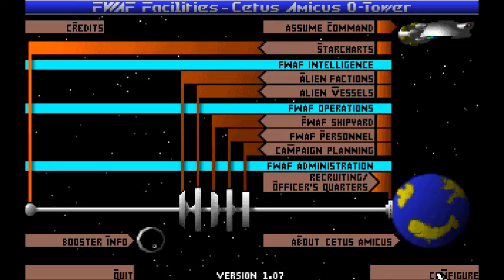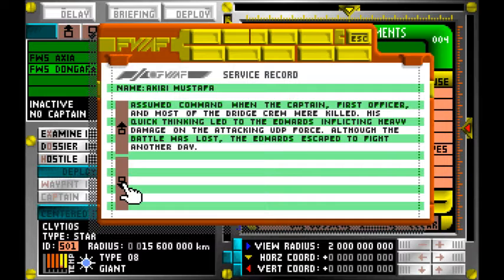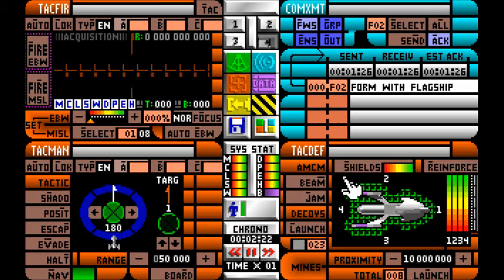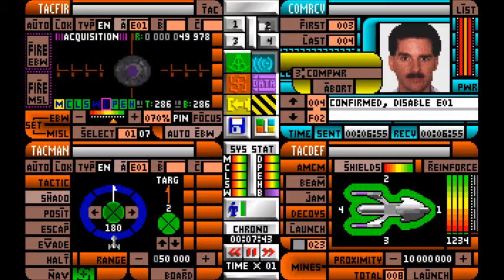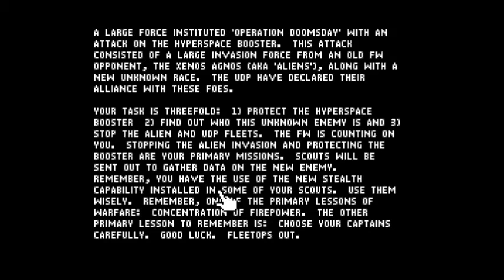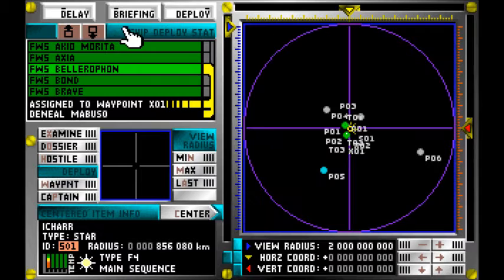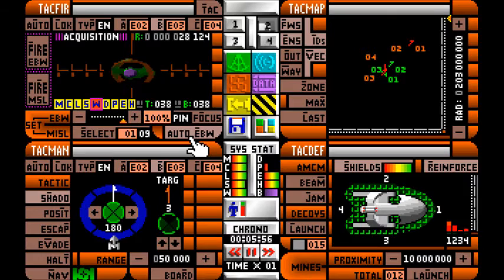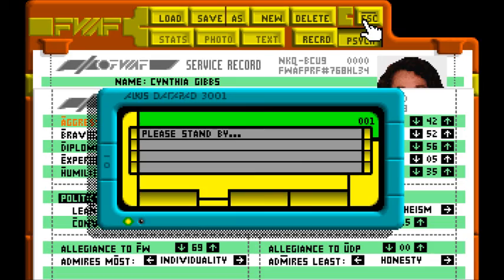Let's Play Rules of Engagement 2 - Entry 1 - Intro, and OH GOD!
This is entry 1 in my Rules of Engagement Let's Play Video Review. Warning, I curse a few times around the middle. ;) I welcome any suggestions as well as to how to make these better.